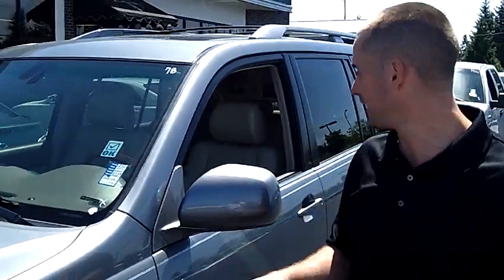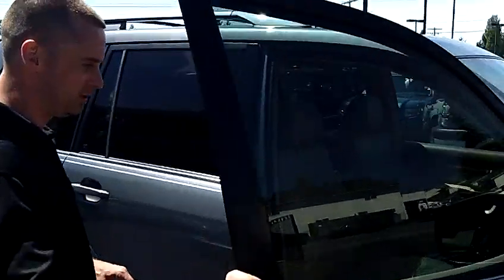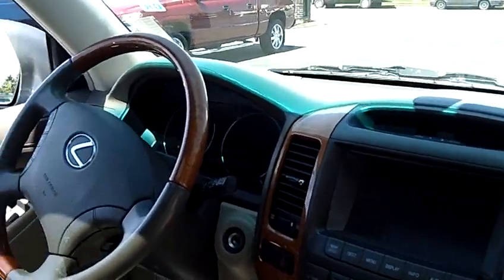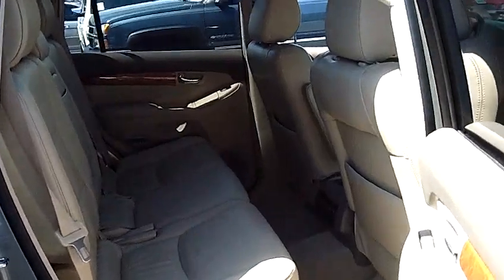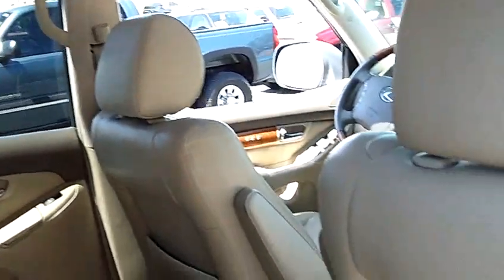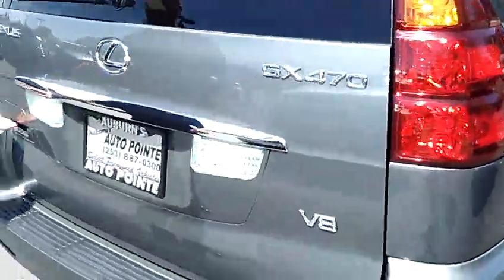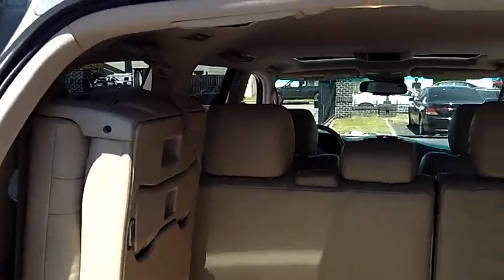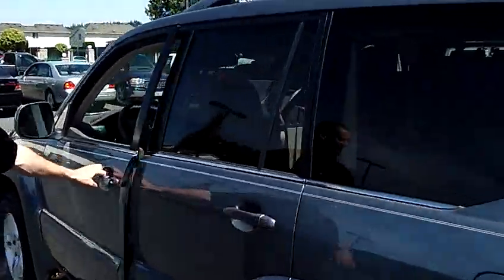2004 Lexus GX470 (Stk# 8703)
2004 Lexus GX470 (Stk# 8703)